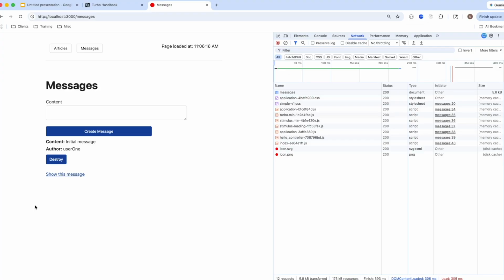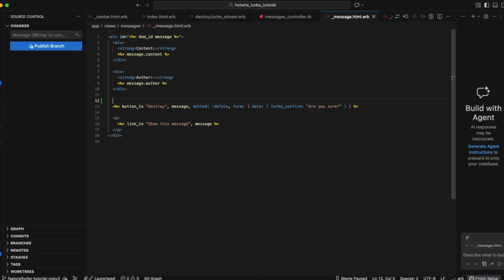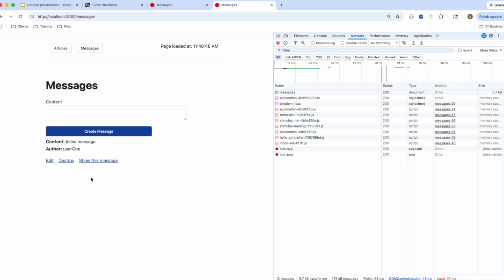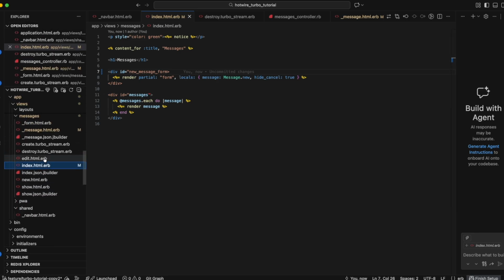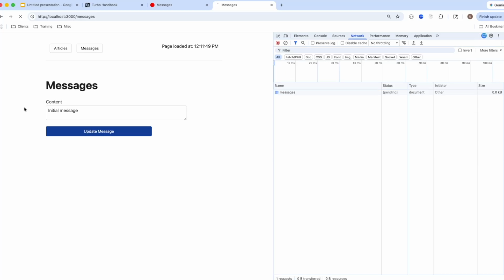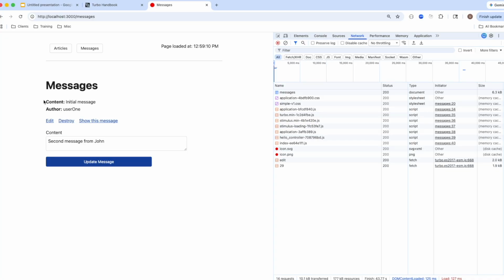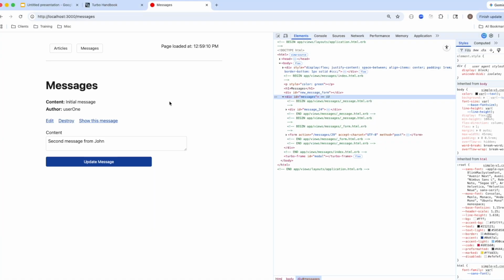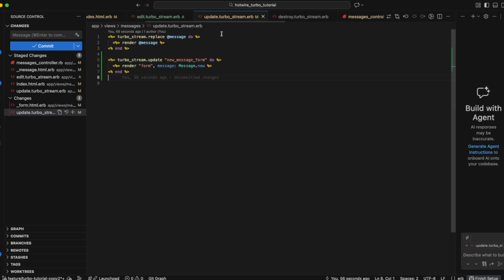Turbo Streams: update and replace actions